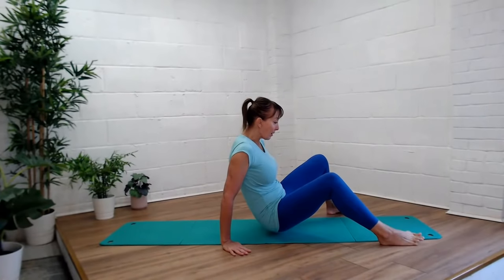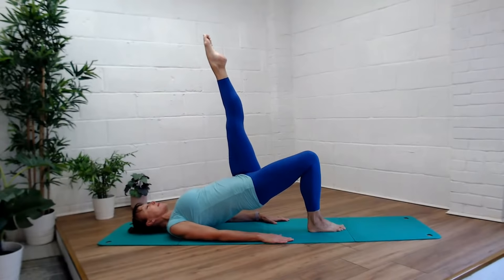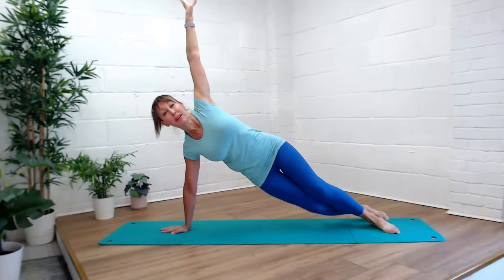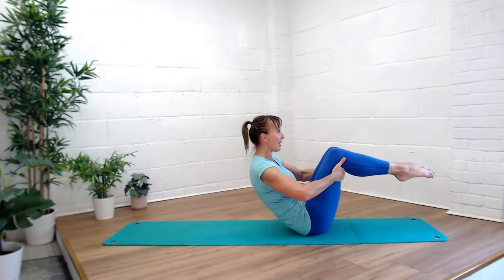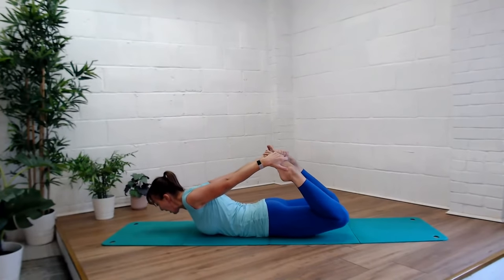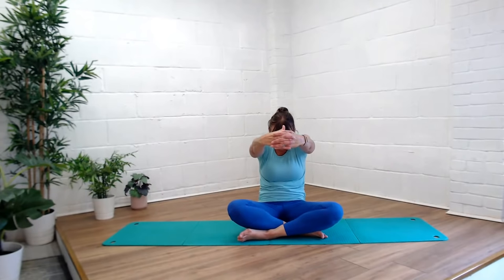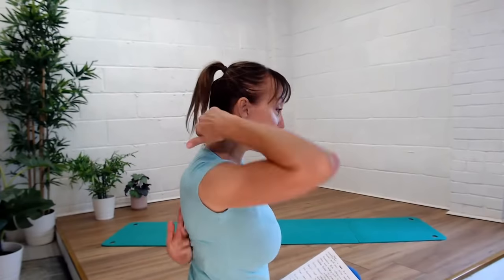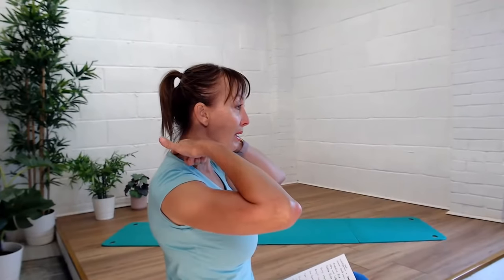30 Minute Full Body Pilates Workout | Fast Flow | Intermediate Level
Welcome to a 30 minute full body pilates workout. An intermediate level class, this will be a heart-pumping pilates session to get you moving in the morning. A full body workout , expect to work hard and get a little glow by the end. No muscle will be overlooked in this session! Every week I stay on to do a Q & A so bring any burning questions you may have, or  just stop by and say hi on the chat.

I teach this class for free to help people during the Covid crisis. We keep it light, cheery and feelgood and I do love to chat to you all so don't be shy. If you'd like to say thanks by way of a donation I have the superchat option activated now which you will see at the bottom of the chat- look for the dollar sign,  or you can buy a Supersticker by clicking on the smiley face. There is absolutely no obligation to donate, but if you feel you can it would be incredibly appreciated as it helps me grow my channel by investing in better equipment.

And do send me your comments and suggestions as I love to hear from you!

Take care, Rachel